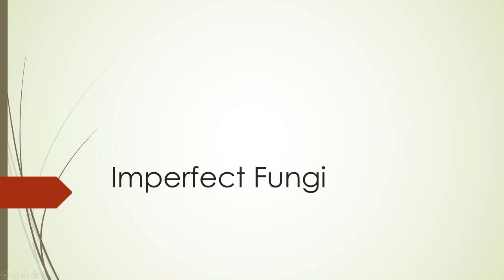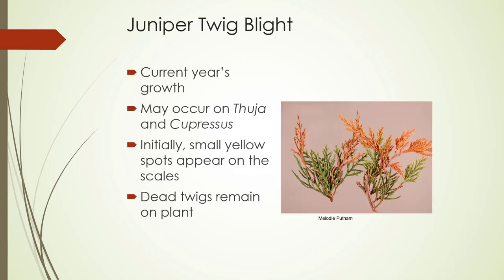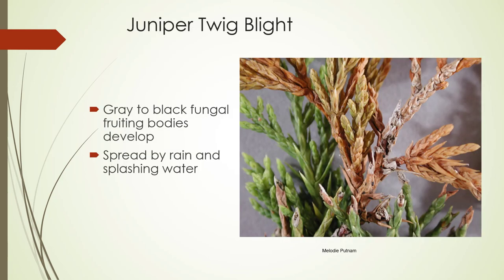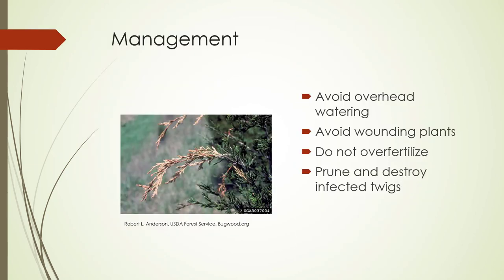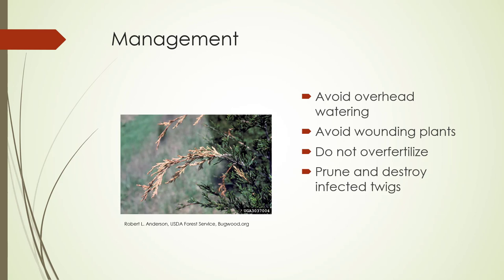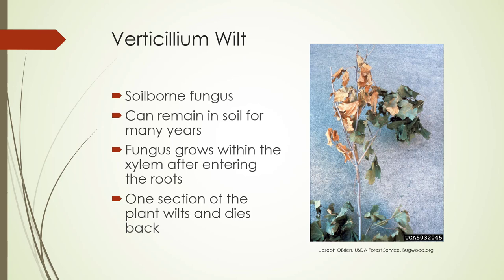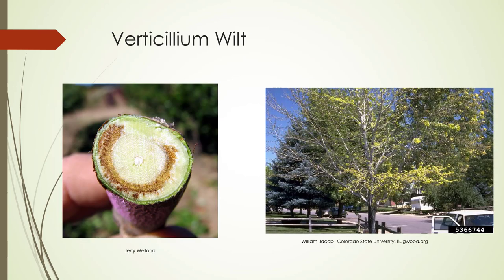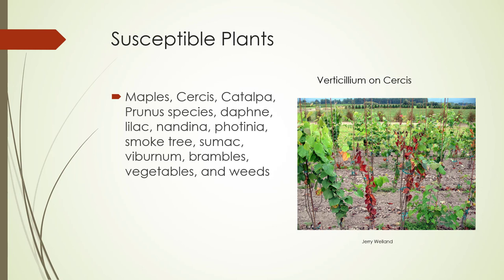Imperfect Fungi HORT 118